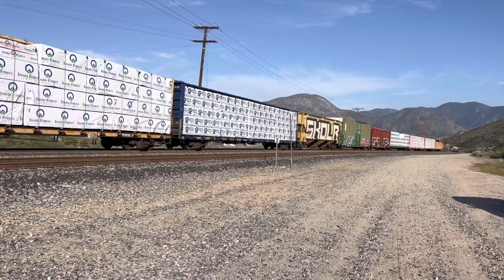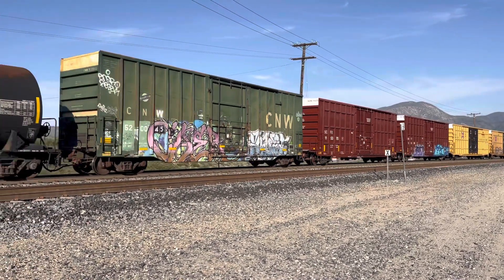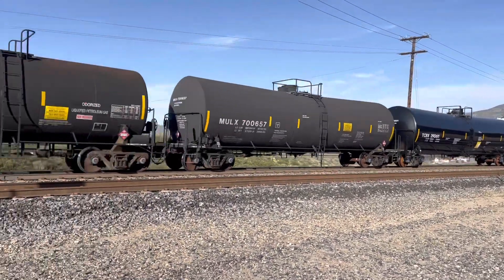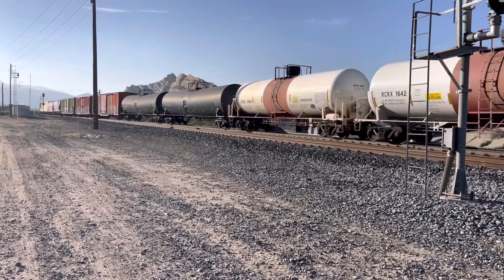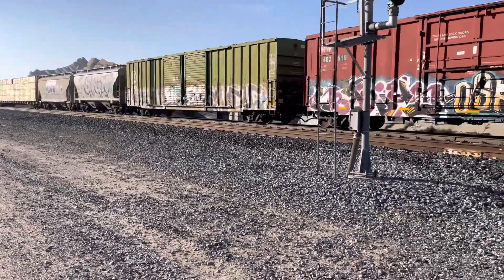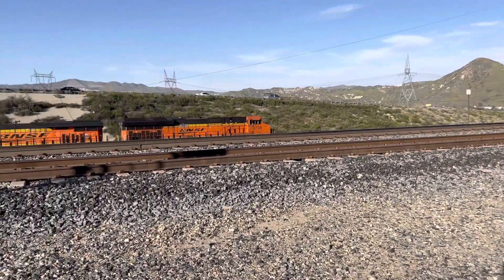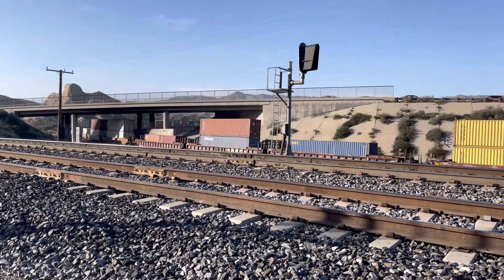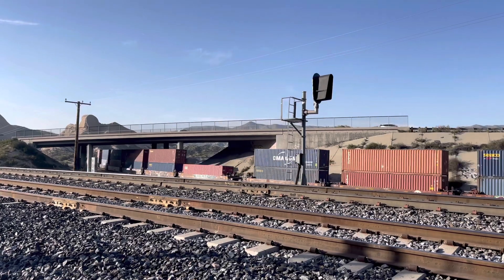Sun Sets After A Great Day! Cajon Pass! Last 2 Trains Of The Day! Union Pacific Manifest BNSF Stack!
Hello railfans. I was out rail fanning this weekend with a good friend. These are our last two trains of the day. We actually had finished up and ￼heading back to the highway. When we saw these train headlights. We had a little more action coming our way. We hopped out of the car and went to work.￼ The opening photo is me. This picture was captured by my friend as this train was approaching.￼ We get a nice horn salute from a Union Pacific Manifest train. Heading Southbound at Milepost 469 1/2.￼ Mojave Subdivision. ￼It’s a beautiful long train with evening sunshine glinting off the rail cars. ￼ We have a nice backdrop of the Mormon Rocks on the other side of the highway. As I was finishing up this video a BNSF ￼Stack comes our way. This one’s on the Cajon Subdivision of the BNSF lines MP 60 1/2. Great way to finish the day. Here’s a correction. I stated the X sign by the tracks meant it was a half mile to the crossing. Actually it’s a quarter mile signal to the engineer a crossings is coming up￼. That half mile sign is the 469.5 mile marker. Sorry about that.  The video speaks for itself, so relax and enjoy. Hope you like what you see.

You can now buy Super Thanks and help Support Buddy and Keith directly! Starts as little as $1.99! Click the Heart above! Appreciate!!!

If you find some value in what we do and bring some joy to your life please help out by clicking the link above. Love you guys

Please watch a few more videos below!

Hill 582 Cajon Pass! BNSF Z Train! Enjoy The Amazing 360 View From Hill 582! 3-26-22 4KHDR!

Port Stack Containers Train Takes Cajon Summit! BNSF H2 4143! Warbonnet 764! Main Track 1 Eastbound.